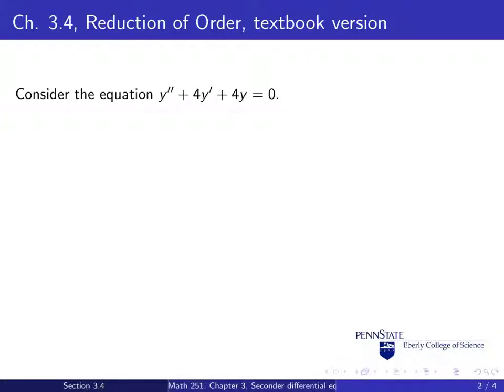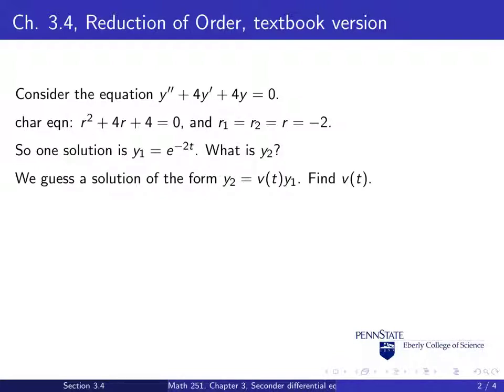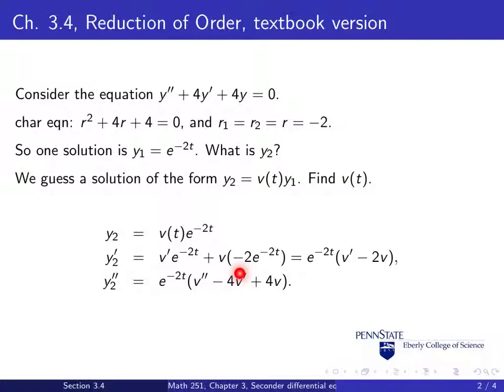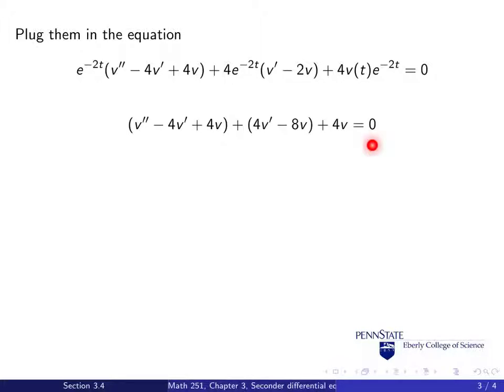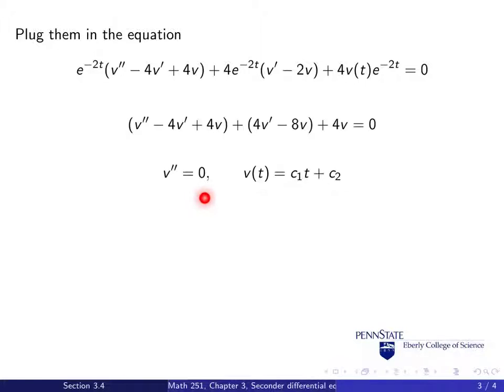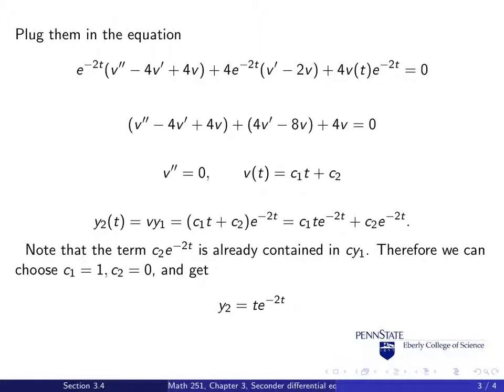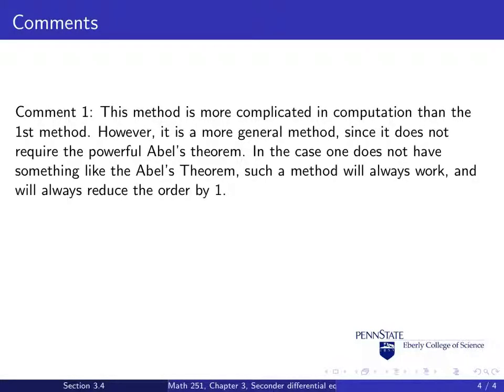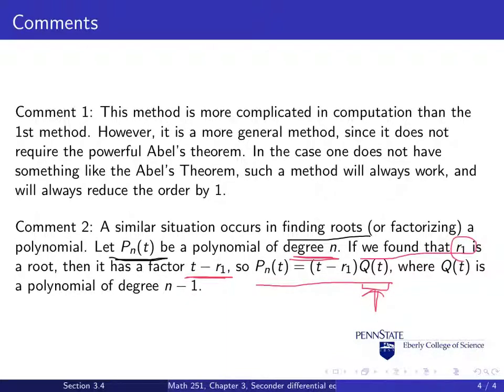Math251, Video 3, Reduction of order.